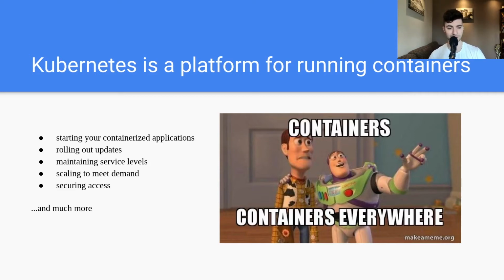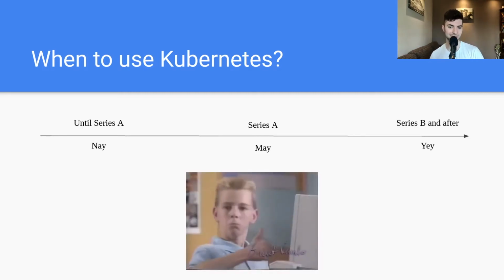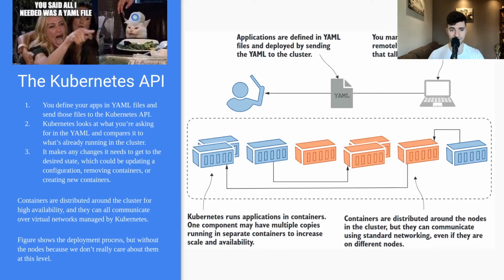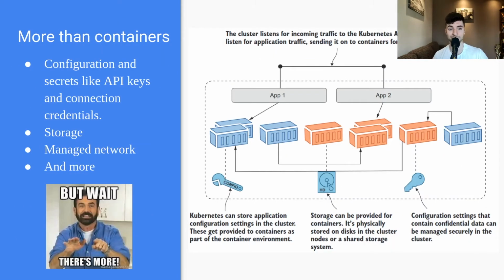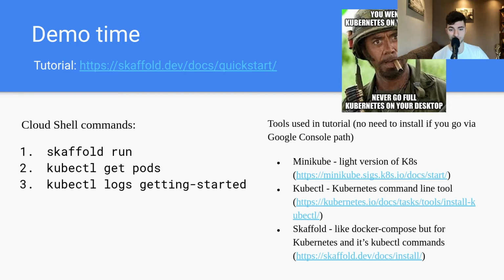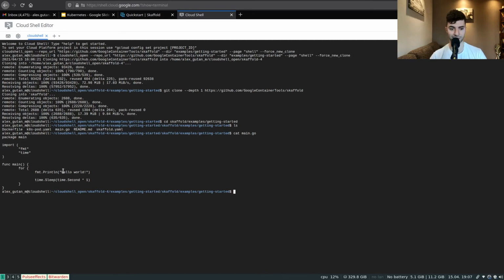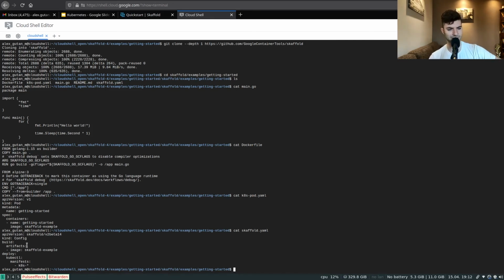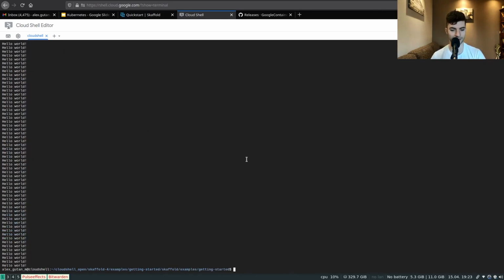Kubernetes (K8s) Intro